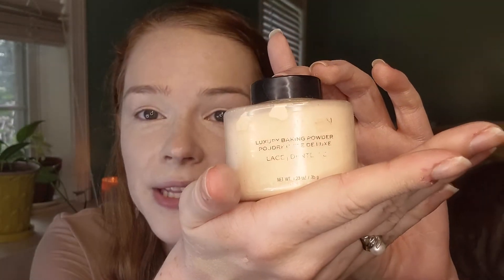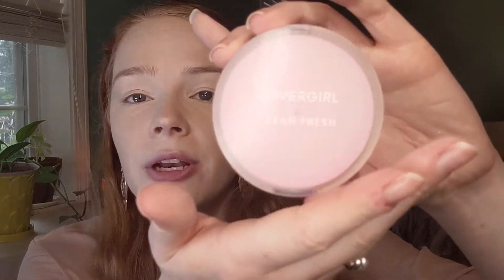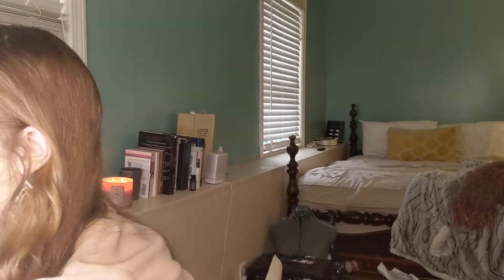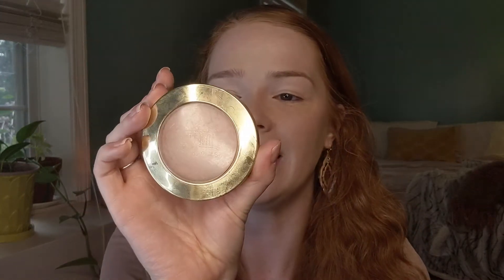Get to Know Me... GRWM Style